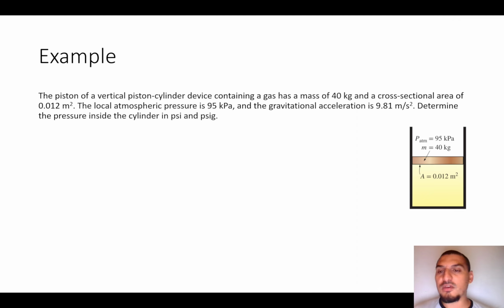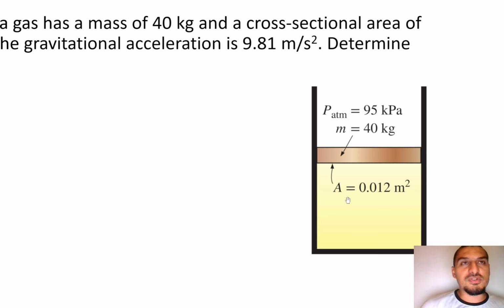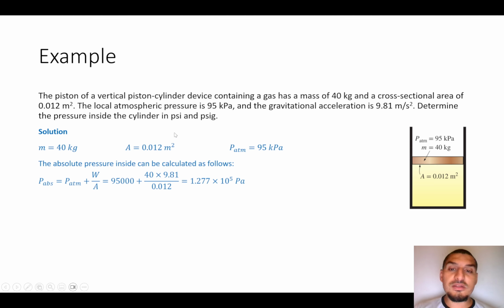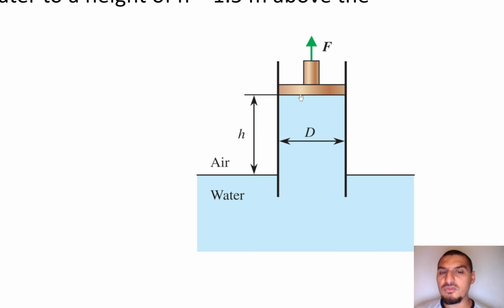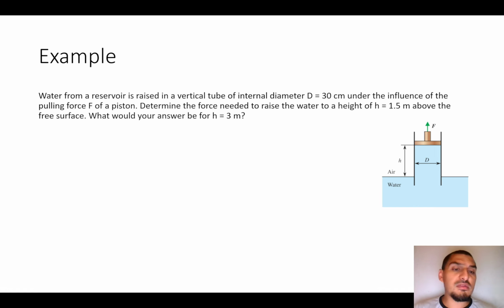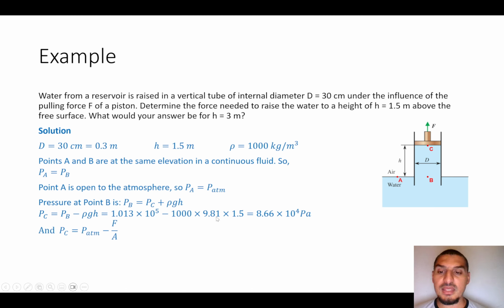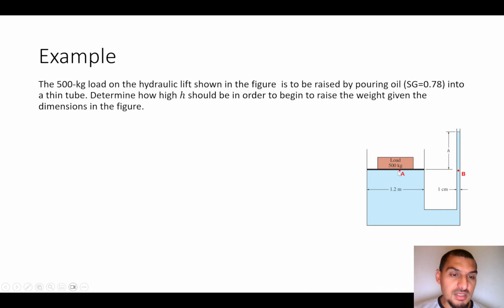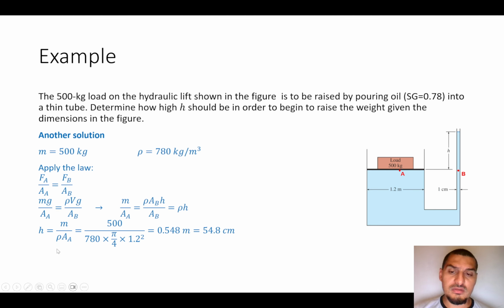Fluid Mechanics in English | 13 | Solving problems on fluid statics